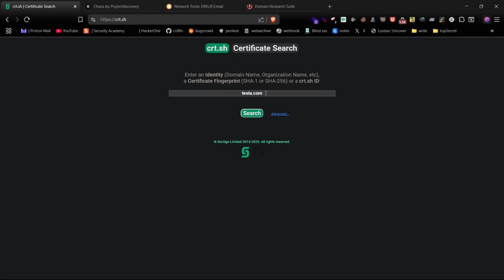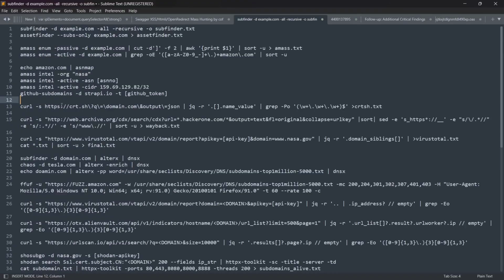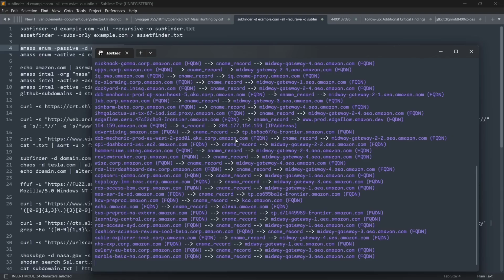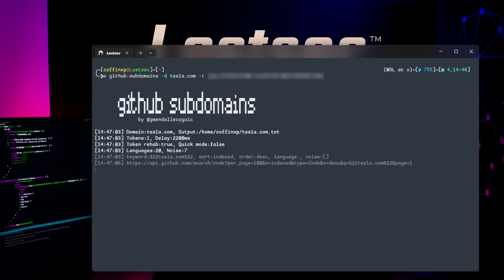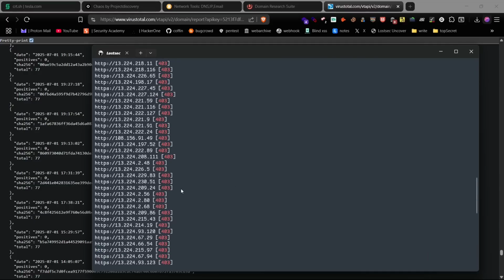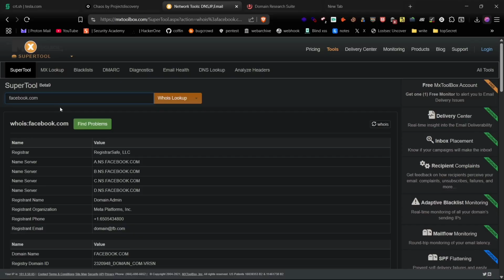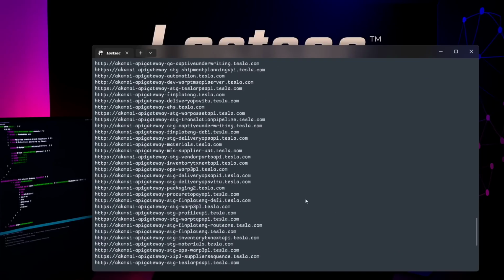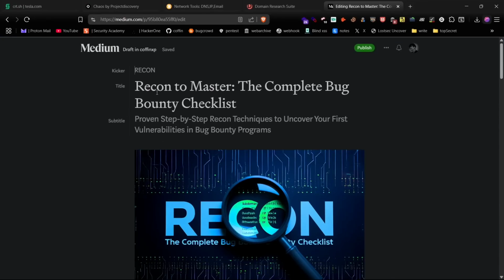Recon to Master: The Complete Bug Bounty Checklist